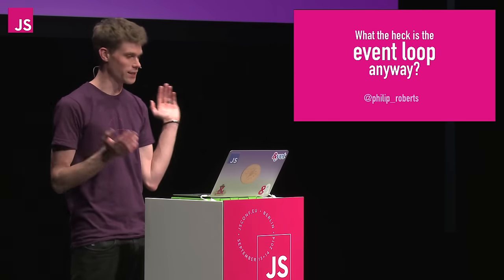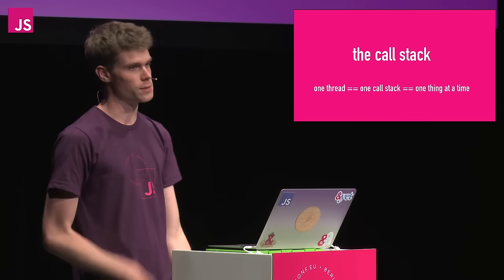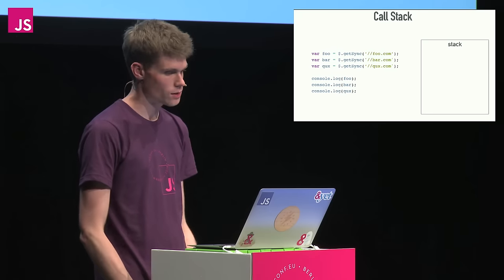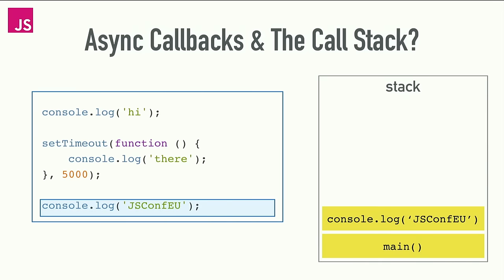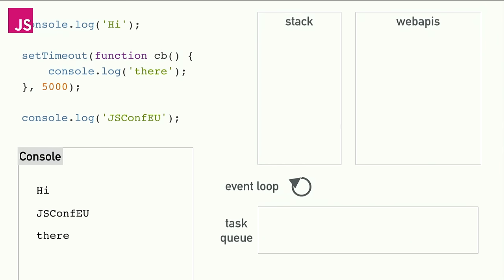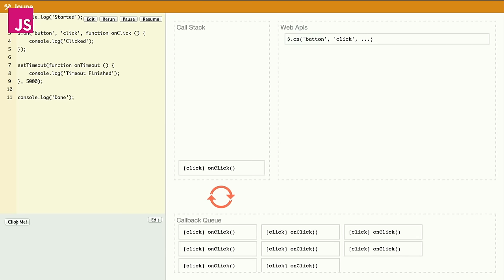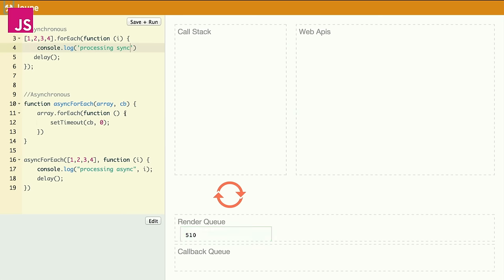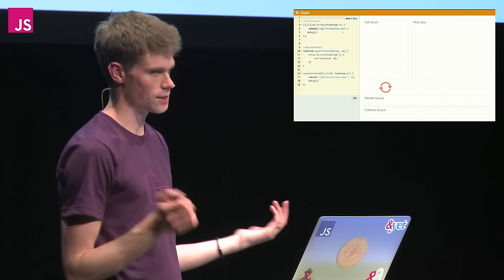What the heck is the event loop anyway? | Philip Roberts | JSConf EU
JavaScript programmers like to use words like, “event-loop”, “non-blocking”, “callback”, “asynchronous”, “single-threaded” and “concurrency”.

We say things like “don’t block the event loop”, “make sure your code runs at 60 frames-per-second”, “well of course, it won’t work, that function is an asynchronous callback!”

If you’re anything like me, you nod and agree, as if it’s all obvious, even though you don’t actually know what the words mean; and yet, finding good explanations of how JavaScript actually works isn’t all that easy, so let’s learn!

With some handy visualisations, and fun hacks, let’s get an intuitive understanding of what happens when JavaScript runs.